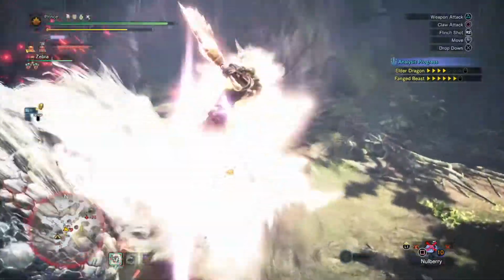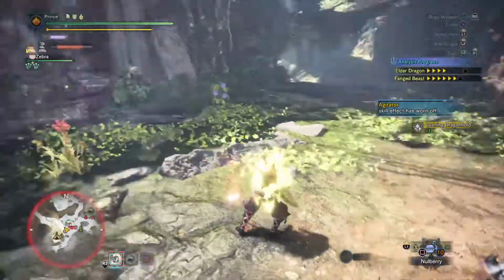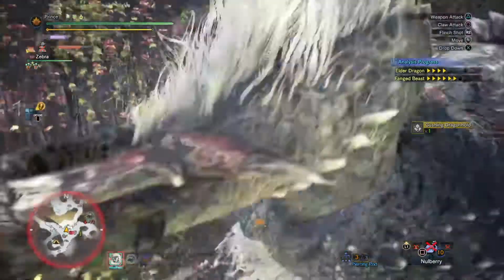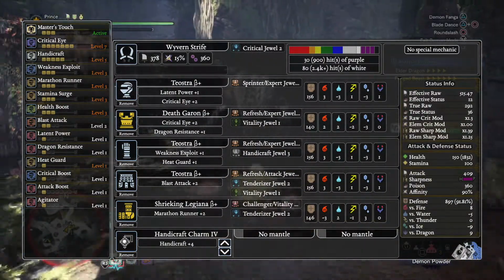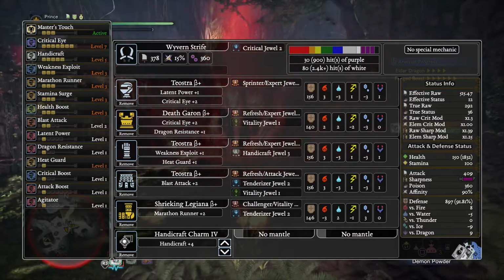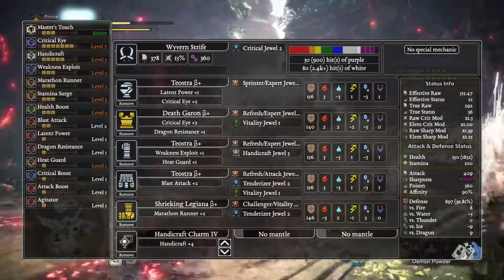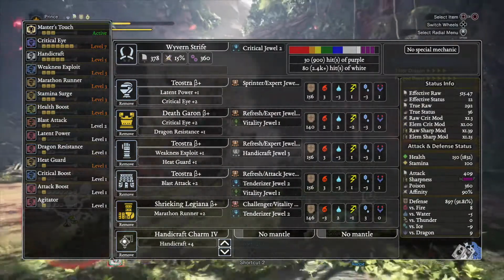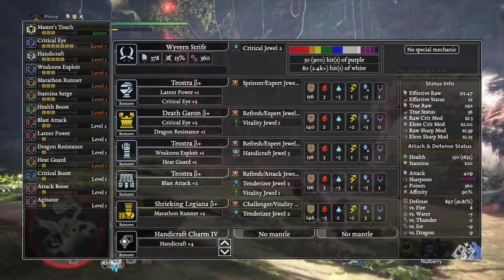A Couple's Rage: Fire & Poison Dual Blades - MHW: ICEBORNE Mixed Set Series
The gimmick behind this build is all in the weapon. It's a Master's TouchDB build with some useful stamina management skills that uses this unique weapon, Rathalos/Rathian dual blades that hit with both fire and poison element.

Opening:
The Guiding Lands Theme 【Intense Symphonic Metal Cover】

Insert Songs:
It's Near
by Dj Quads

Shara Ishvalda Theme (Part 2) 【Intense Symphonic Metal Cover】

Special Thanks to Honey Hunters for building the tools we used to visualize the build. They have the most comprehensive build tool